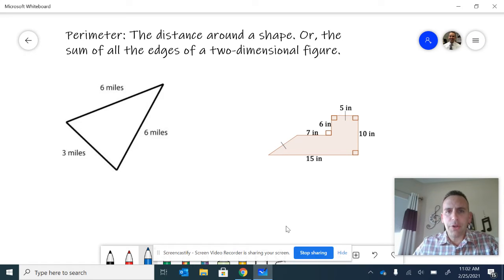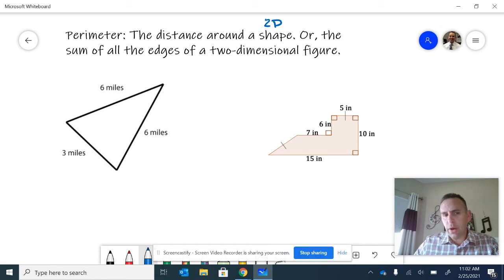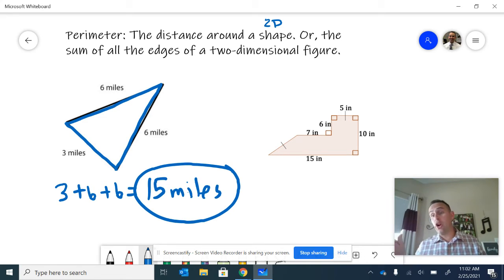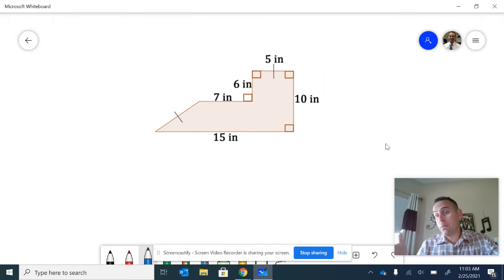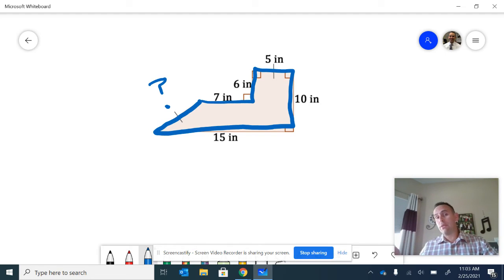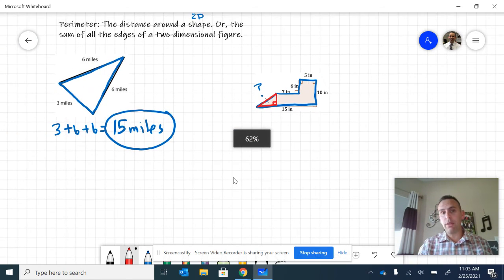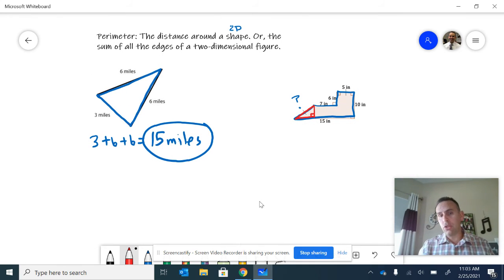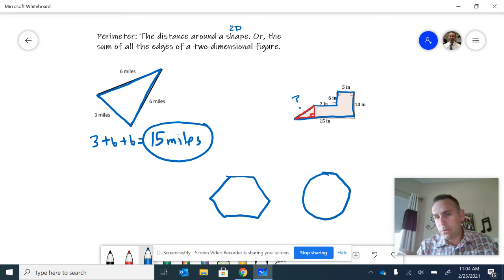Geometry Lesson 83: Perimeter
In this video we examine the definition of perimeter.